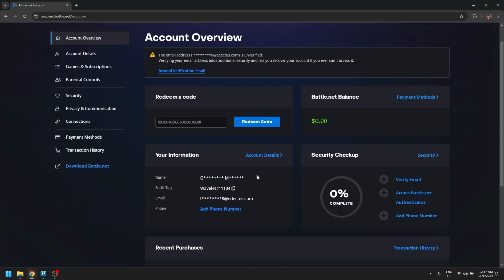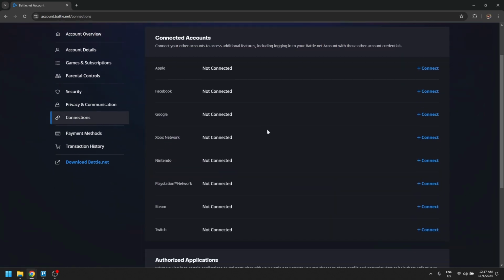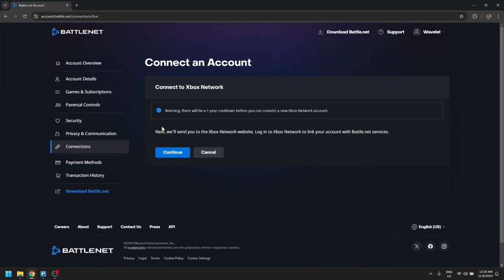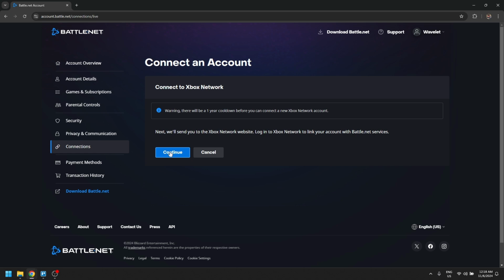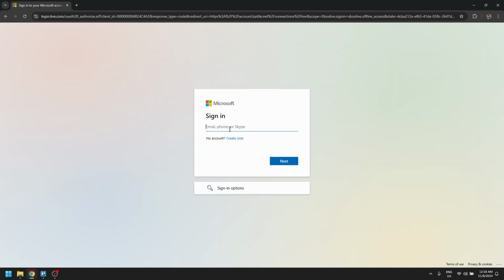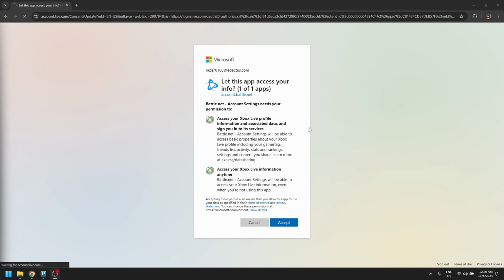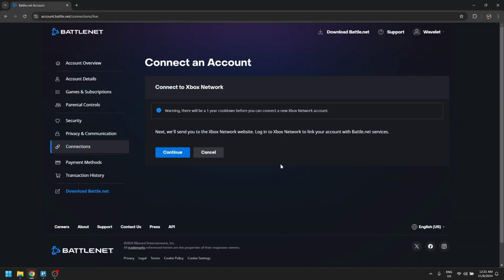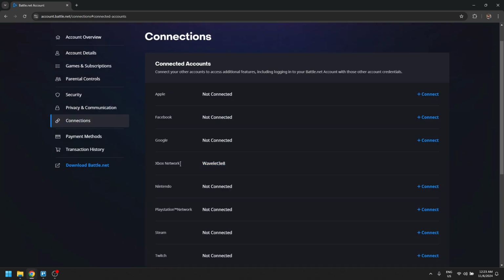How To Connect Xbox Live Acount With Blizzard Battle.net 2025! (FULL GUIDE)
In this video, I am going to show you how to connect your Xbox Live account with Blizzard Battle.net in 2025 with a full guide. I will provide you with step-by-step instructions to link your accounts seamlessly and access your favorite games.

0:00 INTRO
0:05 CONNECT XBOX WITH BLIZZARD